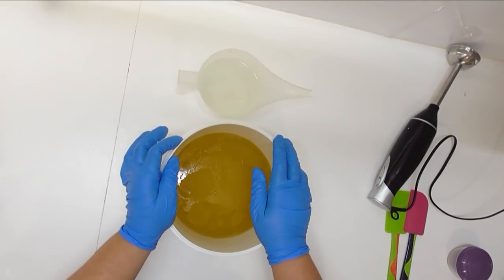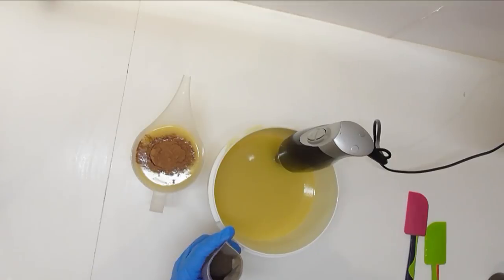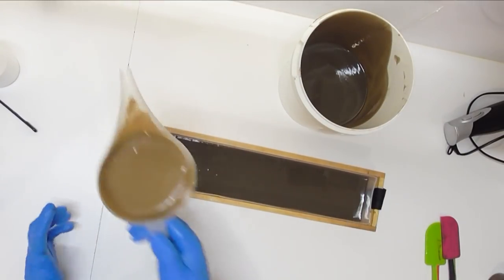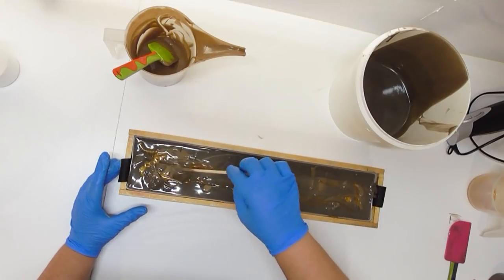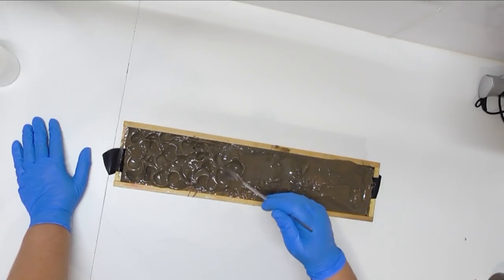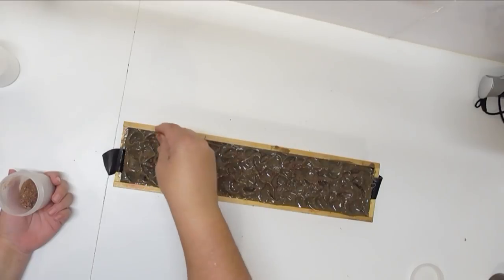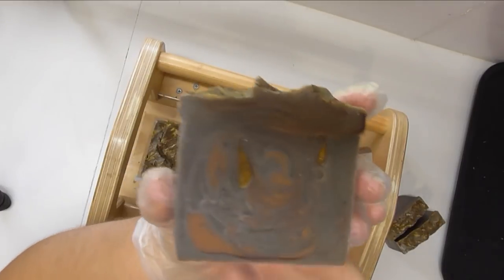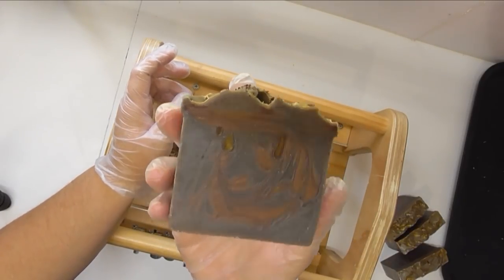Ambered Chocolate Cold Process soap with Melt and Pour Drop swirl | Soy and Shea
It is so cruel to make such beautiful smelling chocolate soap when you can't eat chocolate.   I have been wanting to try a melt and pour drop swirl for a while and thought this soap would be perfect.

*** My recipe ***

30% Coconut Oil
20% Palm Oil
3% Shea Butter
42% Olive Oil
5% Castor Oil

Superfat – 5%